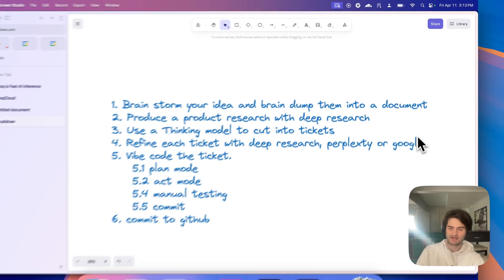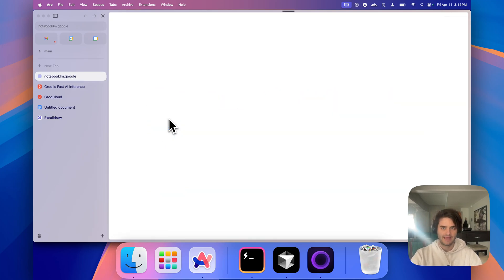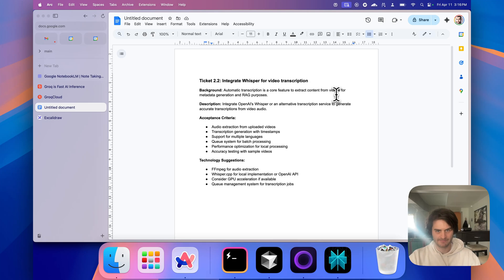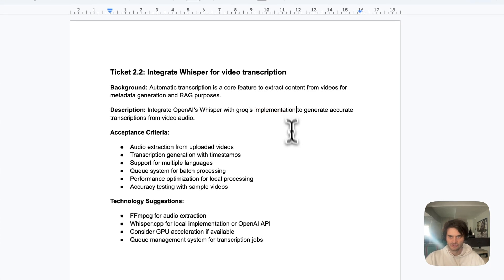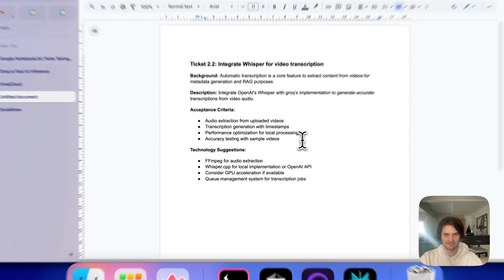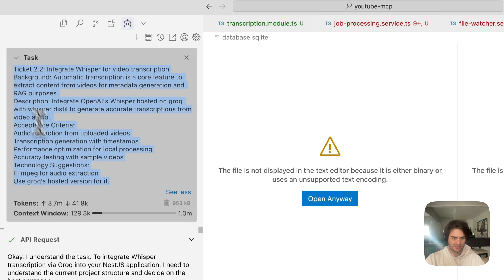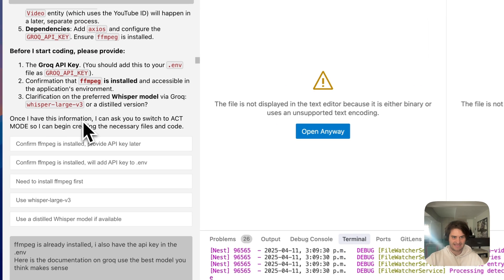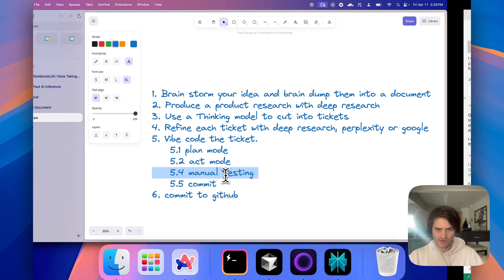Try this instead of Vibe Coding Part 3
Ready to see Vibe Architecting in action? 🚀 Part 3 is here, diving into implementing tasks and refining tickets for better AI coding! 🛠️

🔍 In this video, we’ll cover:
✅ The video discusses the process of vibe architecting, focusing on implementing tasks and refining tickets with deep research and LLM tools
✅ It covers the importance of understanding the domain and educating oneself to achieve good results
✅ The speaker shares their experience with vibe coding, using tools like Klein and Grok, and emphasizes the need for manual testing and iteration.

⚡ Key Takeaways:
- See Vibe Architecting in action with task implementation.
- Learn how to refine tickets using deep research or Perplexity for better AI coding.
- Understand the importance of domain knowledge in vibe coding.

👀  Ready to see vibe architecting in action? Watch now!

✅  About Gui Bibeau.

Quick, well-done content for developers.

Things move fast these days; this channel is meant to help you keep up. You can expect quick explainers that give you just enough information, not less, not more.